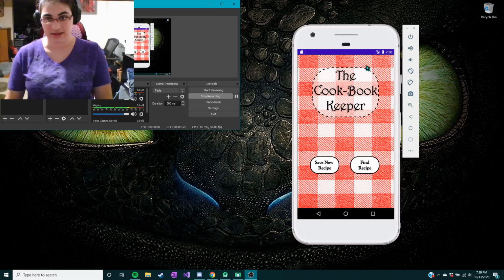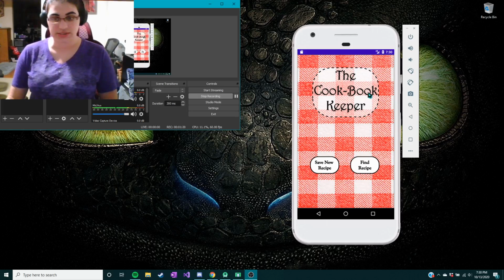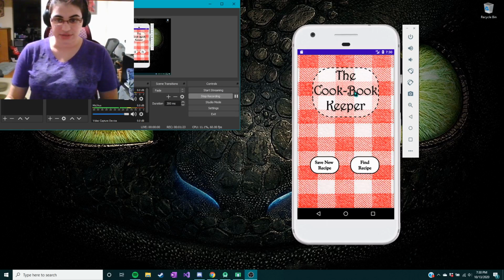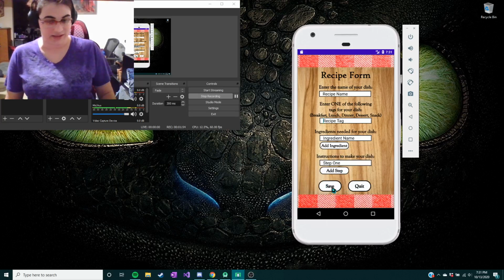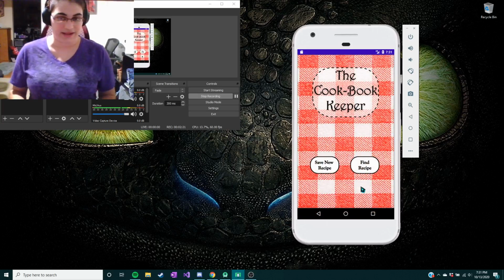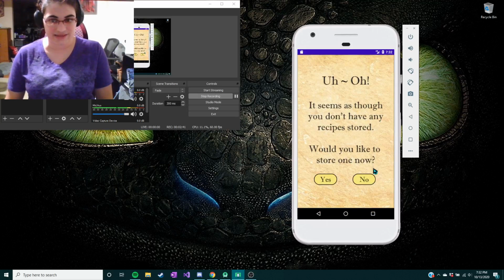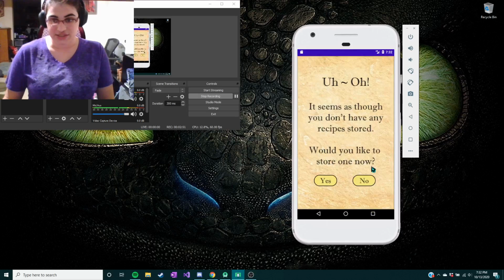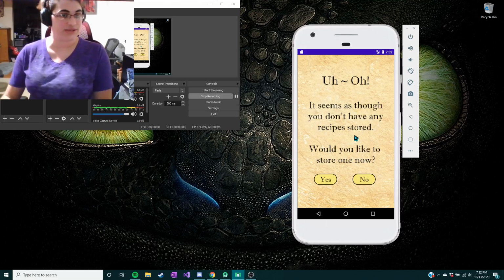COS Week 2 Project Submission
Week 2 project submission for the COS229-O course at Full Sail University